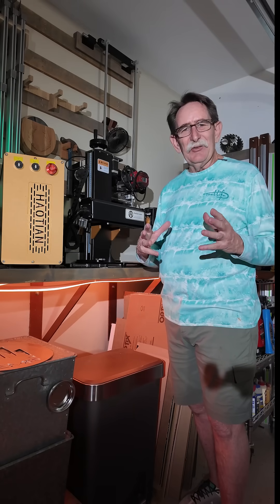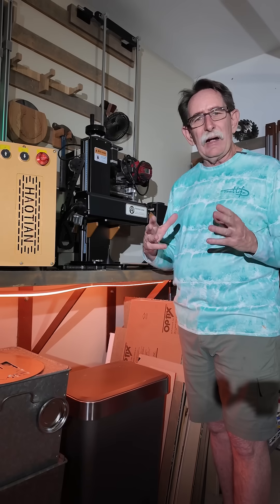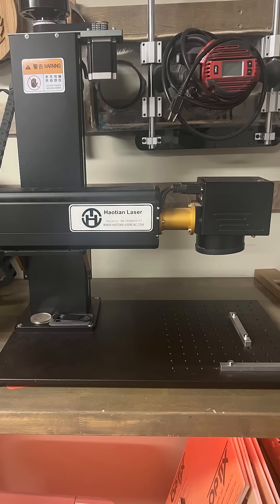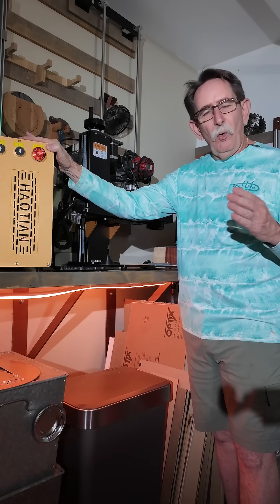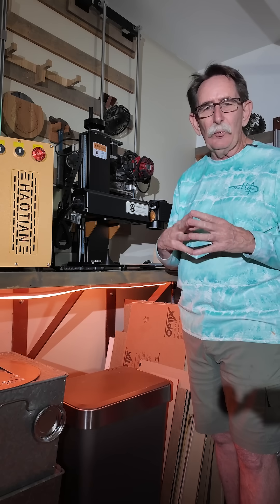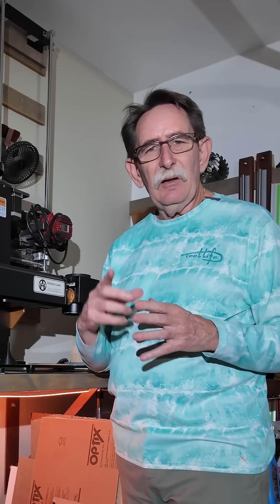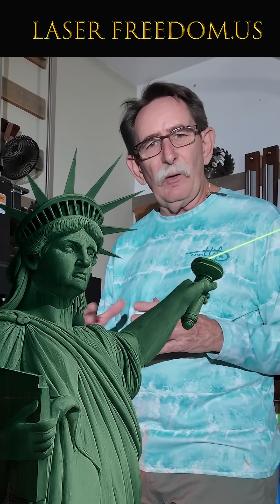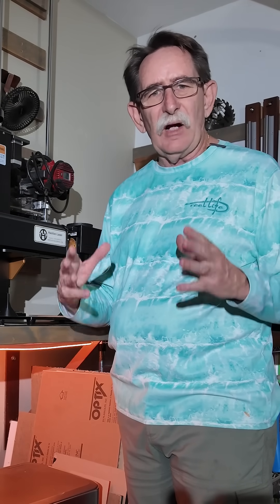Laser Buyer’s Rule #1: Check the FDA Accession Number Before You Buy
Laser Buyer’s Rule #1: Before you buy, ask for the FDA Accession Number for that model. For most higher-power CO₂, fiber, and galvo lasers sold in the U.S., the manufacturer (or an importer on their behalf) must submit a radiation safety Product Report under 21 CFR Part 1002. When FDA receives that report, it assigns an Accession Number—that number is not an approval, but a database ID used to reference the report and is often required at import (FDA Form 2877).
U.S. Food and Drug Administration

In this 90-second guide, George from LaserFreedom.us shows how this simple check helps you confirm who filed the report (manufacturer vs. middleman), and why the product still has to meet the laser performance standards in 21 CFR 1040.10/.11 (labeling, safety features, classification).

You’ll learn
• What an FDA Accession Number is (and isn’t)
• Why serious laser buyers ask for it before paying
• How importers use it at the border (proof a report was filed)
• Where this fits in the “Rules of the Road” for laser buyers

Dive deeper at LaserFreedom.us — independent laser buying guides, engineering checklists, and brand-neutral insights.